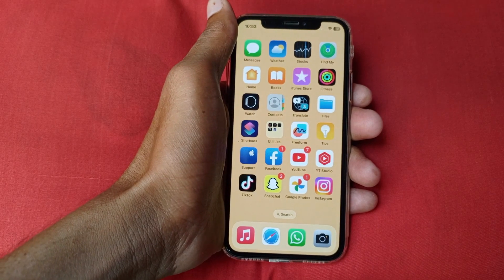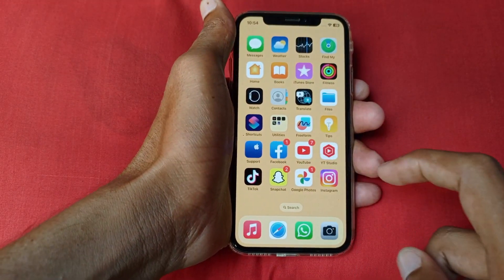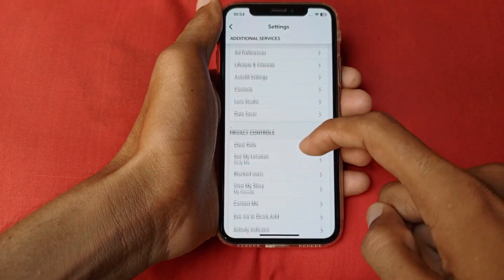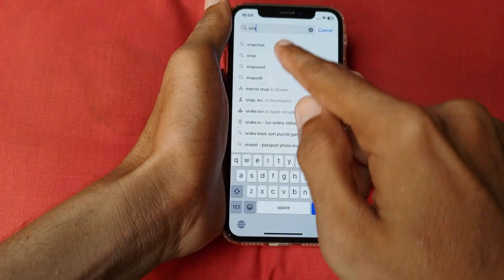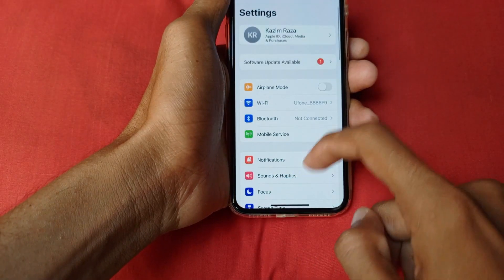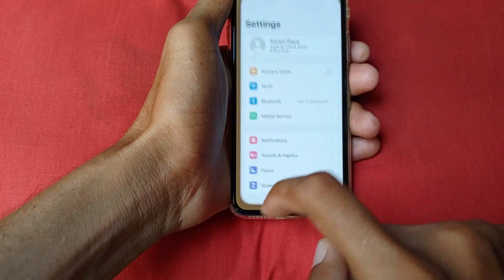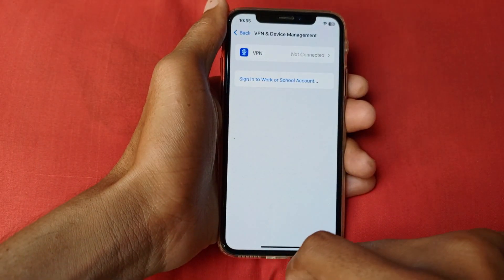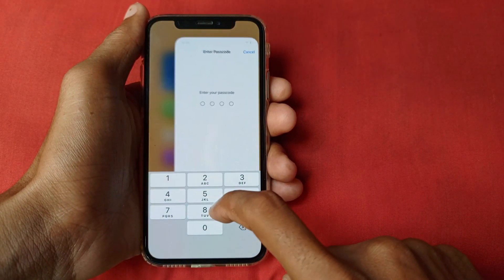Snapchat Filters Not Working iPhone | Snapchat Video Call Filters Not Working | iOS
In this video, I will help you to fix SnapChat Filters Not Working. Please watch till the end.
snapchat filters not working,
snapchat filters not working problem,
snapchat filters not working iphone,
snapchat filters not working android,
snapchat filters not working properly,
snapchat filters not working on teams,
why some snapchat filters not working,
snapchat location filter not working android,
snapchat video call filters not working,
snapchat saved filters not working,
snapchat location filter not working iphone,
how to fix snapchat filters not working,
snapchat filters are not working,
snapchat anime filter not working,
snapchat ai filter not working,
why are my snapchat filters not working,
snapchat bansie filter not working,
snapchat baby filter not working,
snapchat filter button not working,
snapchat filter not working black screen,
snapchat effects not working,
why is my snapchat filters not working,
snapchat cartoon filter not working,
snap camera filters not working,
snapchat camera filter not working,
snapchat cartoon filter not working malayalam,
snapchat cartoon filter not working tamil,
snapchat crying filter not working,
snapchat filter not working,
what to do if your snapchat filters are not working,
snapchat explore filters not working,
snapchat face filters not working,
snapchat girl filter not working,
snapchat baby filter video not working hindi,
snapchat hdr filter not working,
snapchat filter is not working,
snapchat filter not working in telugu,
to fix snapchat filter not working iphone technical teacher,
why my snapchat filters not working,
snapchat filter not working malayalam,
snapchat cartoon filter video not working malayalam,
snapchat new filter not working,
filters not working on snapchat,
some filters not working on snapchat,
snapchat filter option not working,
why some filters on snapchat not working,
snap camera filters not loading pc,
why snapchat filters not working,
snap filter not working,
snapchat filter not working something went wrong,
snapchat filter not working tamil,
snapchat baby filter video not working tamil,
snapchat cartoon filter video not working tamil,
snapchat filter not showing up,
snapchat speed filter not showing up,
snapchat cartoon filter not working video,
snapchat video filters not working,
snapchat filters not loading,
snapchat filters not opening,
snapchat filter not opening,
how to fix your filters on snapchat